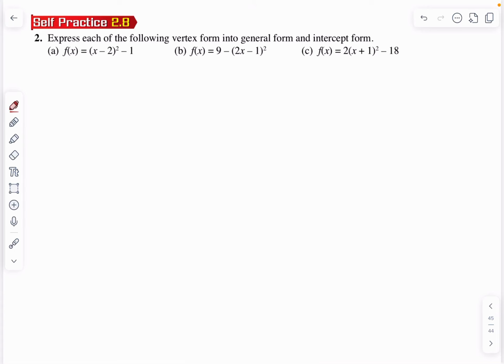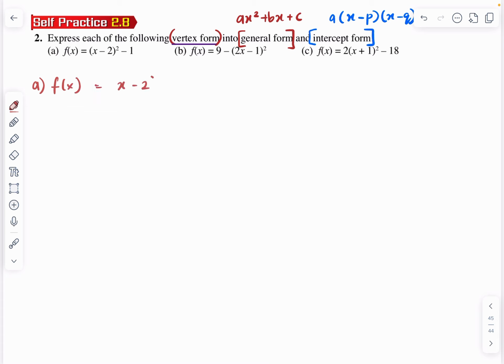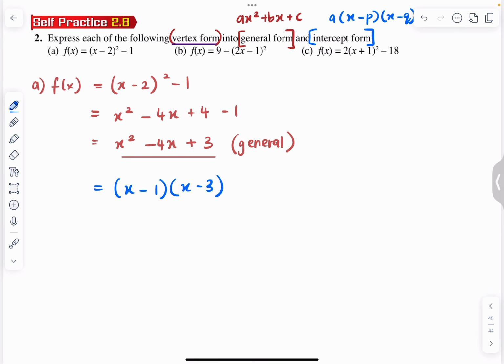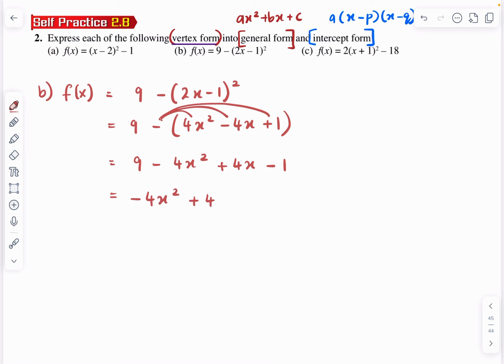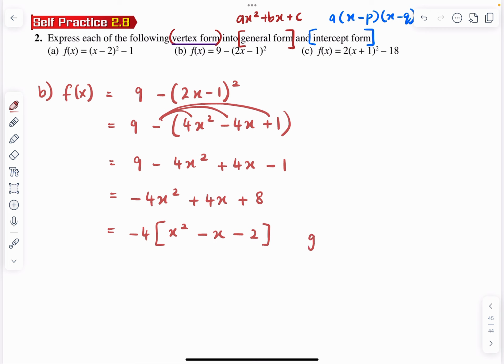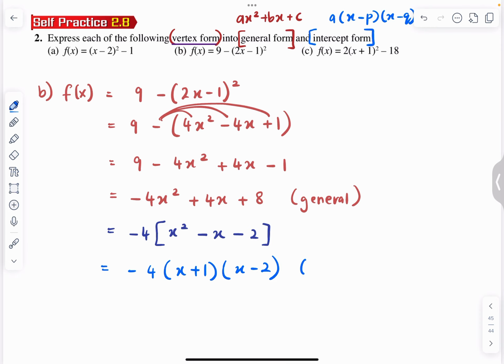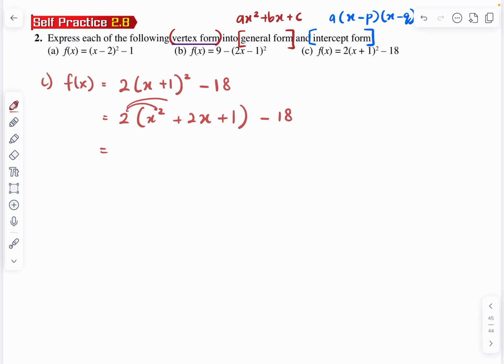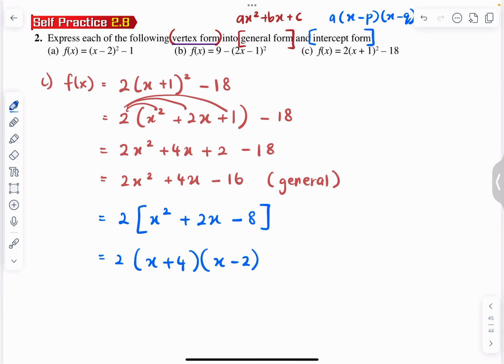Self Practice 2.8 Q2 | Form 4 Add Maths Chapter 2